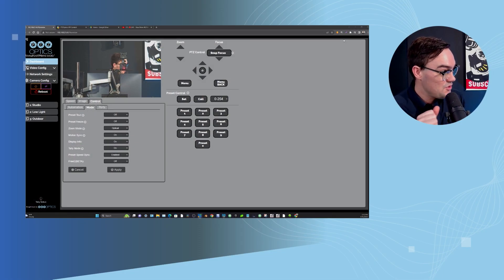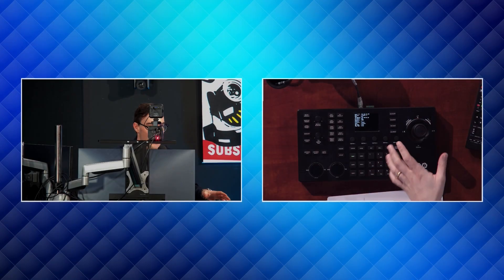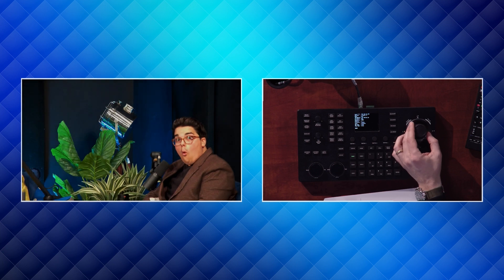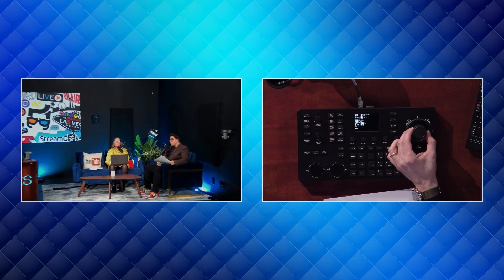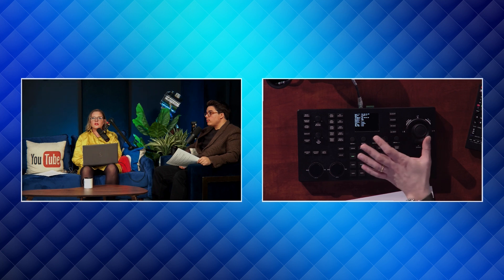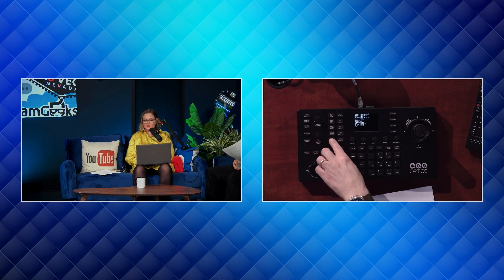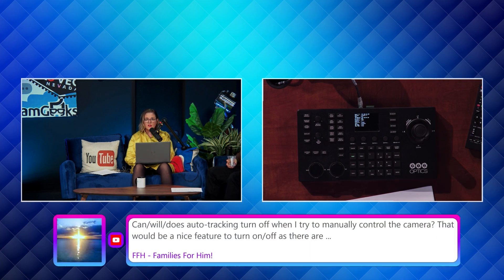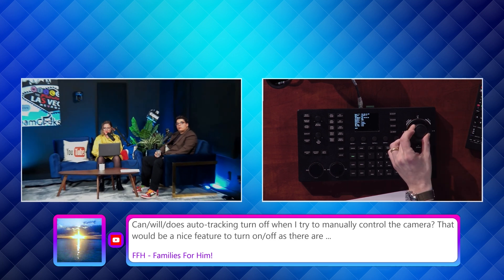PTZOptics Move 4K: PTZ Speed Sync Feature